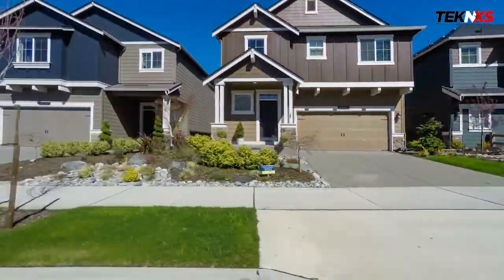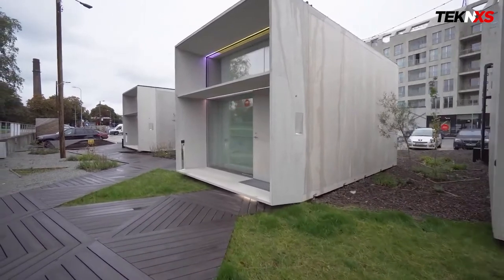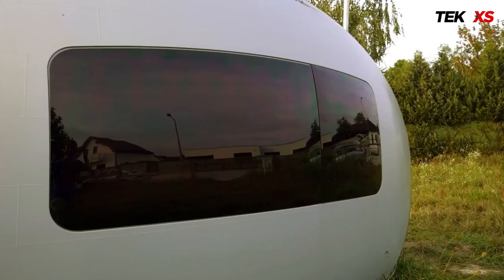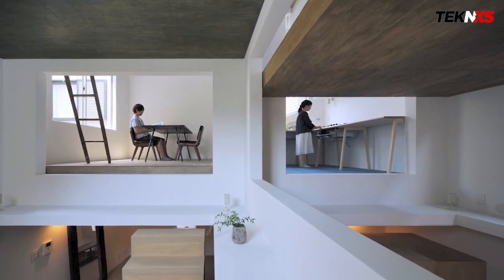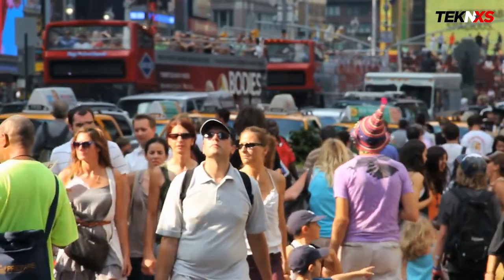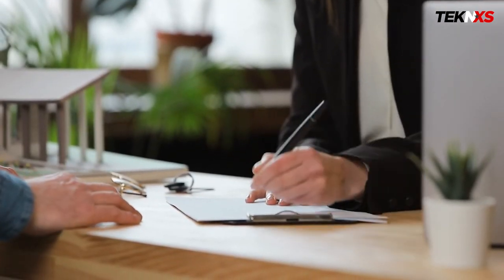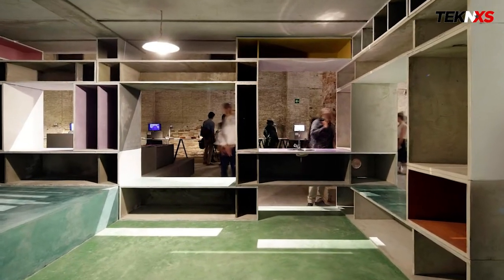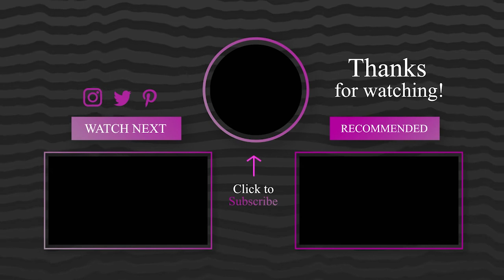9 Amazing House | Luxury Lifestyle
In this video, we discussed 9 different houses that are built with advanced technology.
A home is a place where you feel ourself calm and safe. If the house is according to our will, we live and enjoy a better life. In today’s video, we will talk about 9 innovative and amazing houses that technology has provided.

We run a channel TEKNXS based on luxury and finance.
💸Our Mission💸
We regularly post content on financial and luxury topics. Our purpose is to educate you financially and inspire you with luxury lifestyle stories and facts. The exciting facts you are interested in and get inspiration. You get inspiration to struggle in the right direction by following the right way as the billionaires did.
Through our channel, you will be able to get an entrepreneur mindset.
From the stories and advice of billionaires, you will build an entrepreneurial mindset that helps develop an entrepreneur's lifestyle in you.
We highly focus on luxury life visualization because you will get inspiration from the life of others. Naturally, human attracts to luxury. The love for luxury, if developed, will change your whole lifestyle physically and mentally. That's the growth required to create entrepreneurial thoughts and lead you to focus on financial education. The financial education and experience of former entrepreneurs will take you to the level of business excellence.